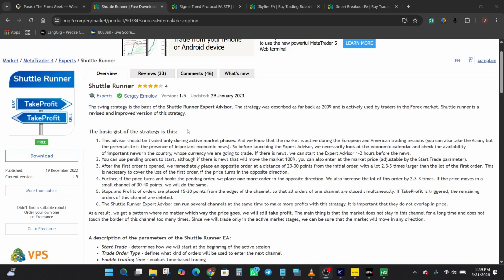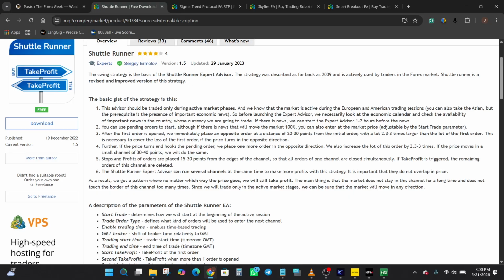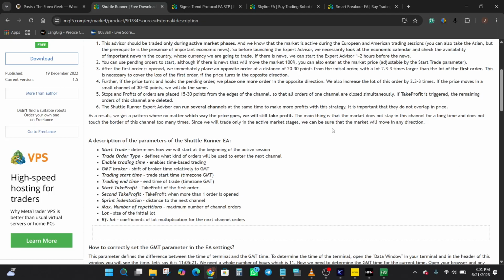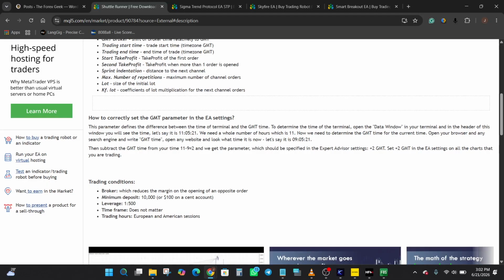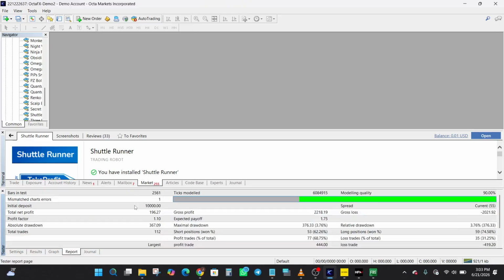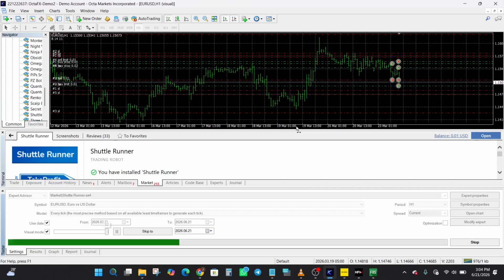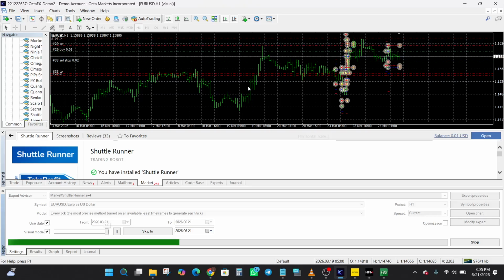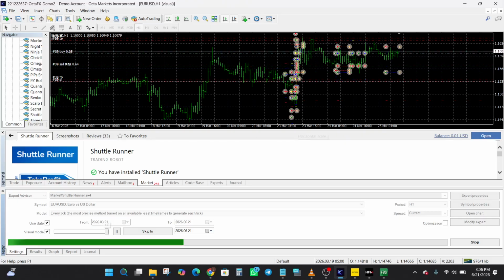Shuttle Runner EA MT4 Review – Exploring Its Channel Based Trading Approach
In this review, I take a detailed look at Shuttle Runner EA for MT4, including its MQL5 Marketplace information, trading approach, configurable settings, recommended trading conditions, and historical backtesting performance. I also discuss how the EA's channel-based structure operates according to the developer's description and why independent testing and optimization remain important before live use.